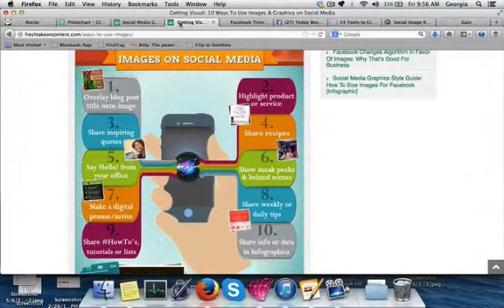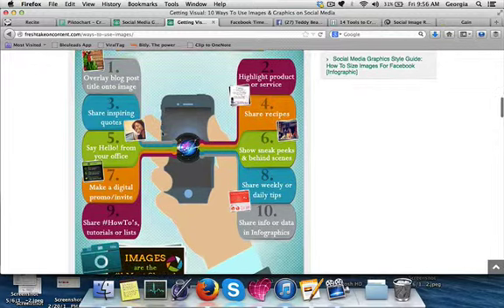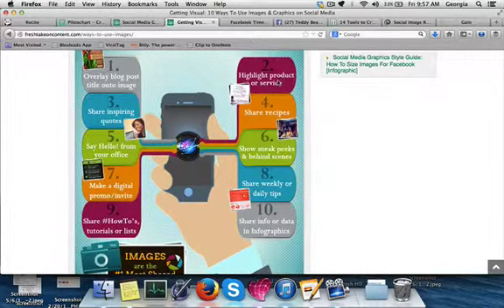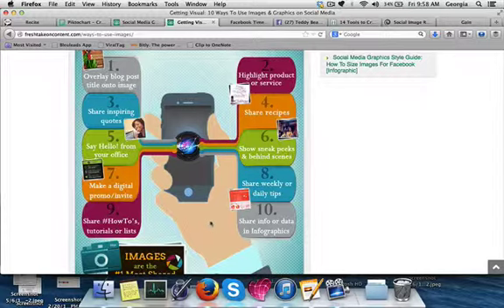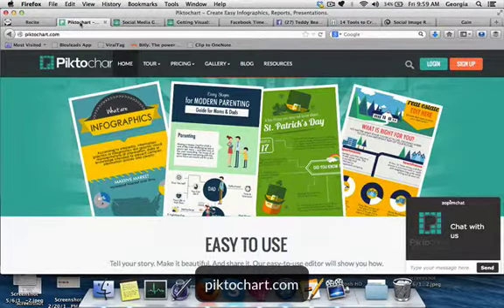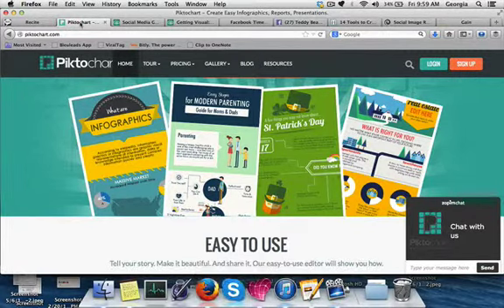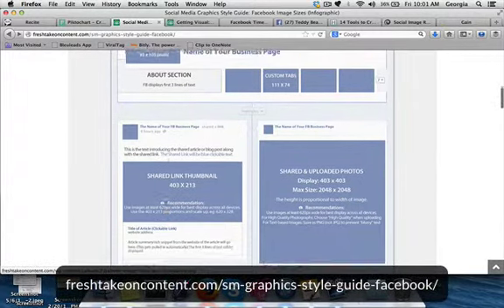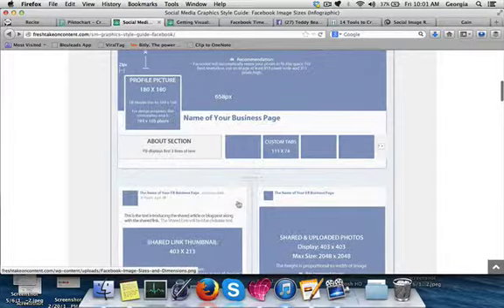H&H May 9 Part 4 Images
Photographers that can use their own original and optimized images in a unique way are getting noticed.  Not only on Facebook but all social networks.  So leverage your skill and expertise and try out some of these tools to help you with your social media posting.